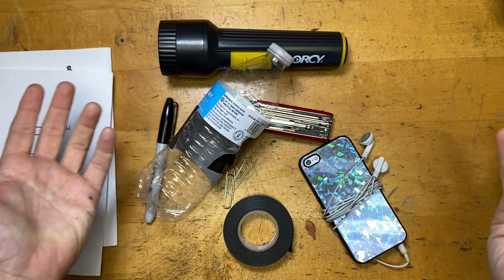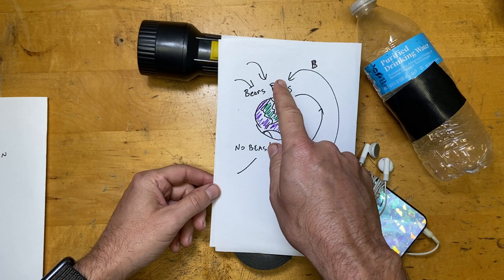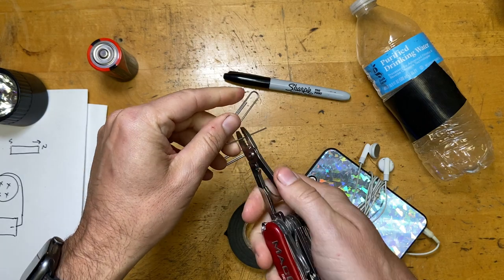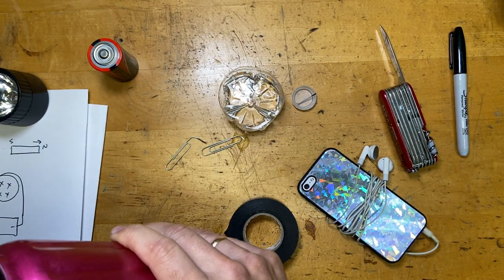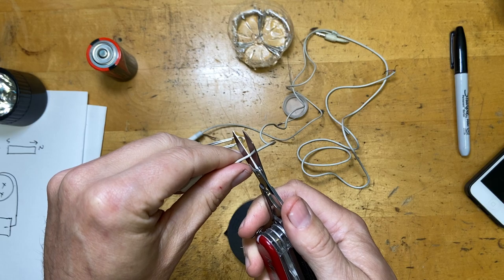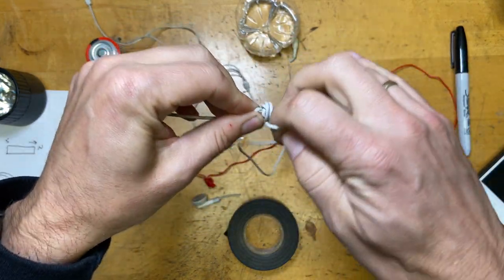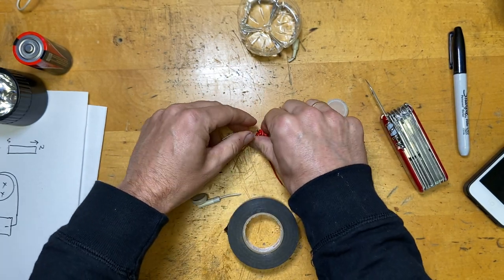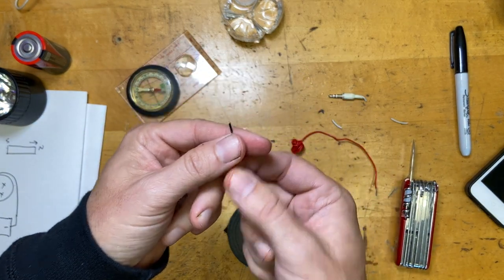DIY Magnetic Compass: Find your way in the woods with a paper clip.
You are lost in the woods.  You have a flashlight, some earphones, a water bottle, and a paper clip.  Here's how to make a magnetic compass just like MacGyver